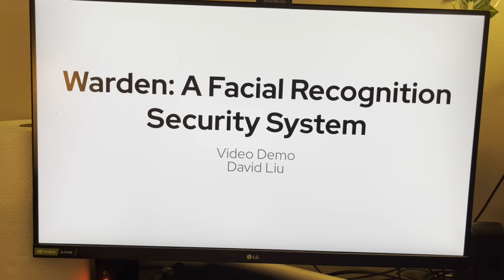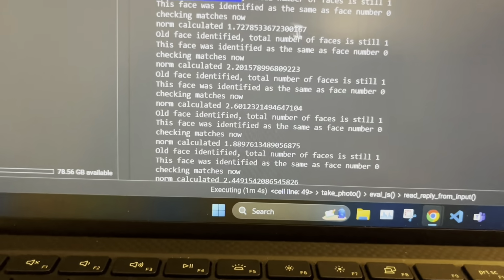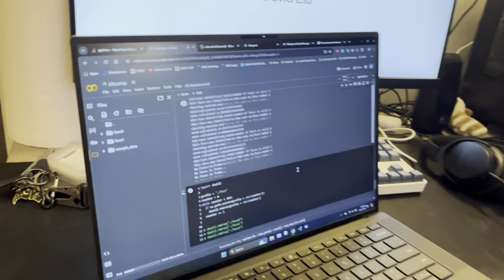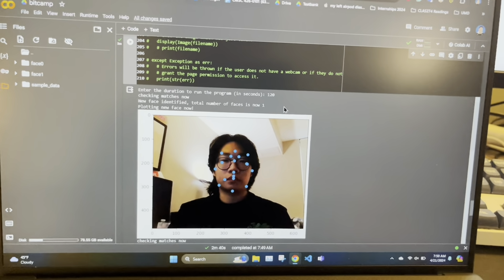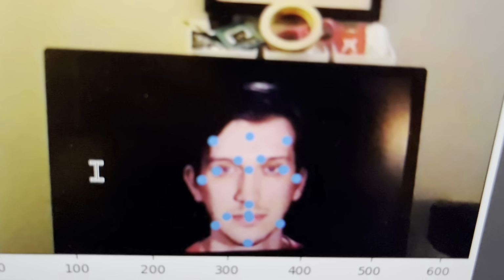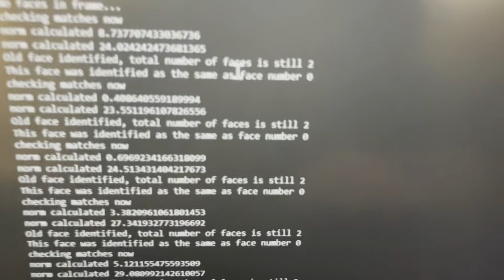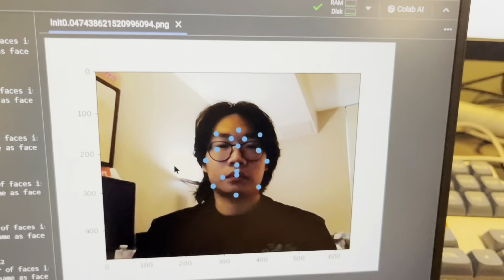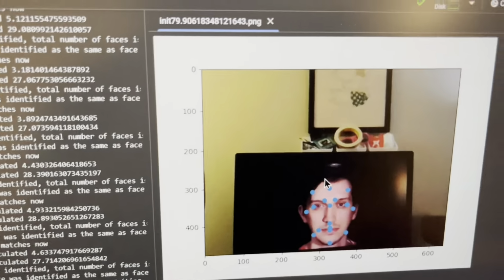Warden - Bitcamp 2024